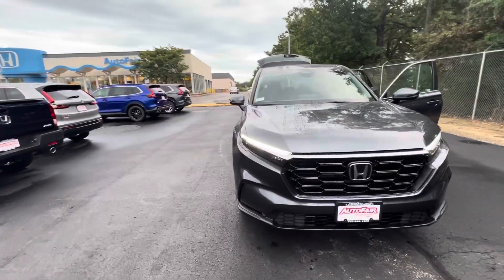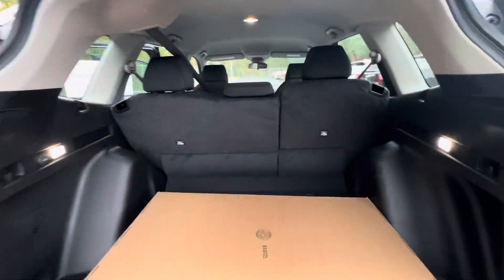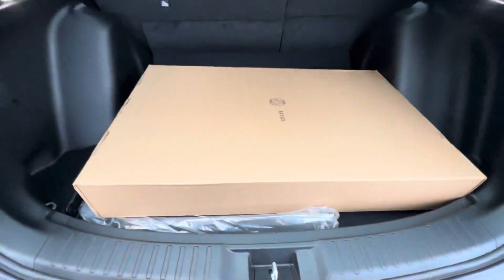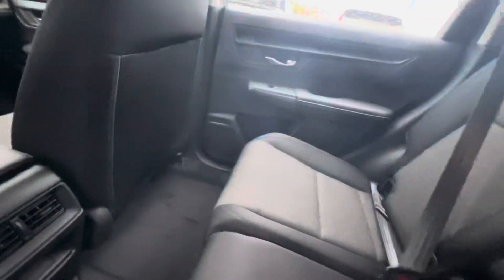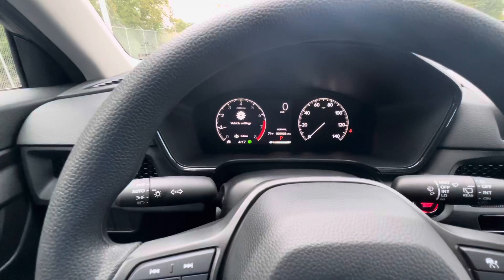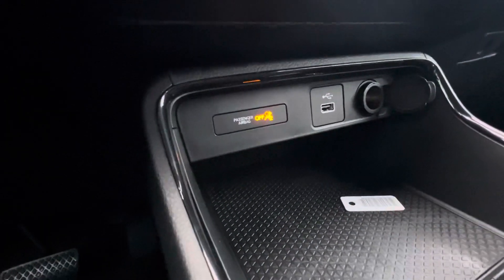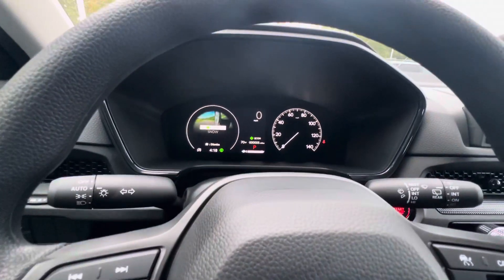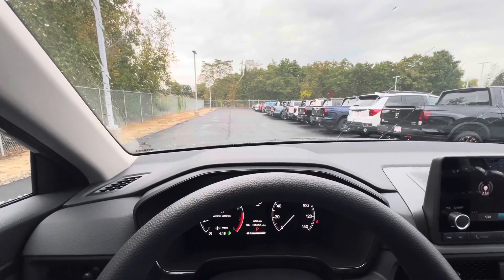Joyce says the video walk around tour for the 2024 Honda CRV LX that you’re interested in.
Joe here from Autofair Honda in Manchester with your video walk around tour of the 2024 Honda CRVLX that you requested. I look forward to seeing you for the test drive. ￼